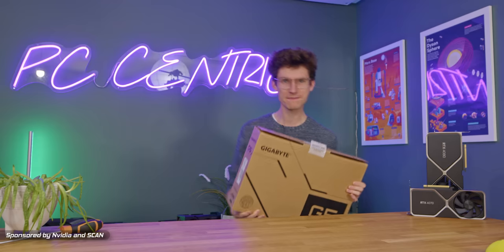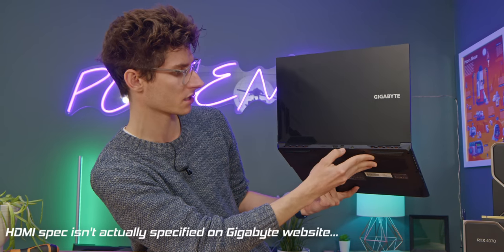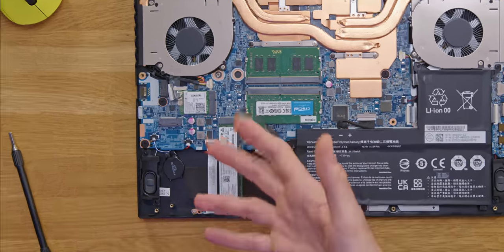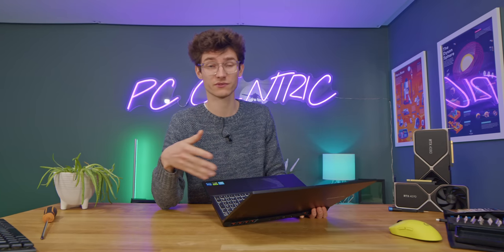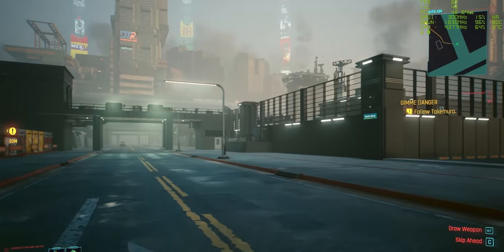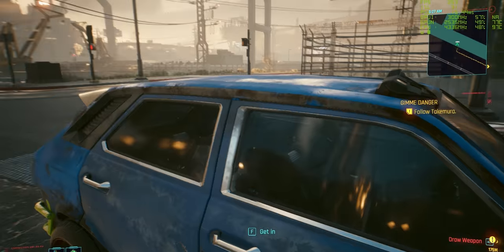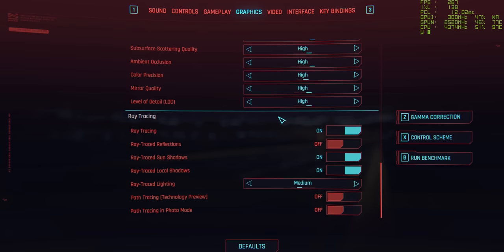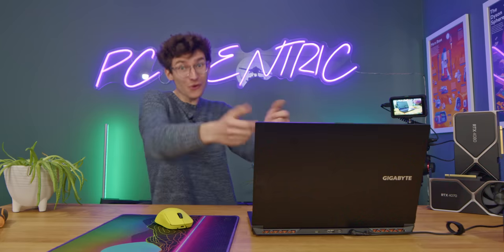The BUDGET RTX 4060 Gaming Laptop! 💰 Gigabyte G5 KF Gameplay & Unboxing | AD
The Gigabyte G5 KF is the Budget RTX 4060 Gaming Laptop, with DLSS 3 Frame Generation  and Ray Tracing! Join PC Centric for the gameplay benchmarks! CPU Bottlenecking?

4070 Samsung Galaxy Book 3 Ultra - i7 Model Amazon
4080 Aorus 17H on Amazon

My PC & Setup Gear (Amazon)

00:00 BUDGET RTX 4060 Laptop?
00:47 Build Quality
02:07 Opening It Up!
03:15 Screen specs
04:09 Full Spec Sheet
05:36 Cyberpunk 2077 Ray Tracing Gameplay
09:49 Portal RTX Path Tracing Gameplay
10:48 Returnal Gameplay
12:13 Warzone 2 Gameplay
14:05 Apex Legends Gameplay
14:36 Is It Worth it?